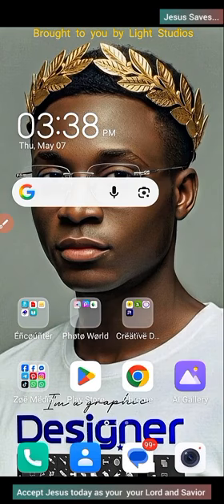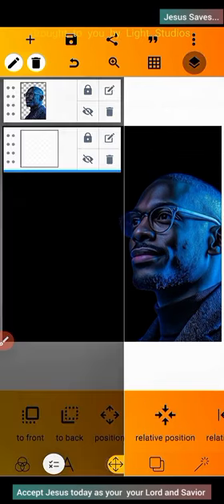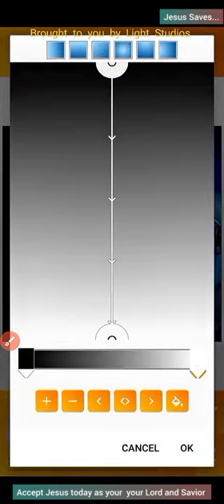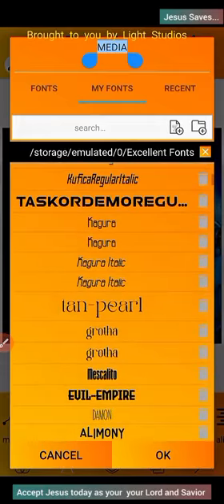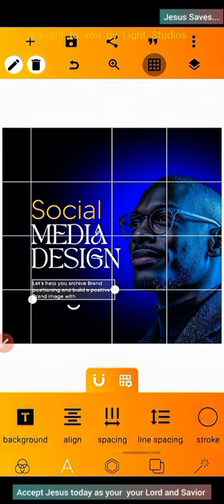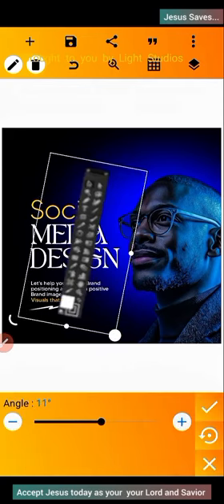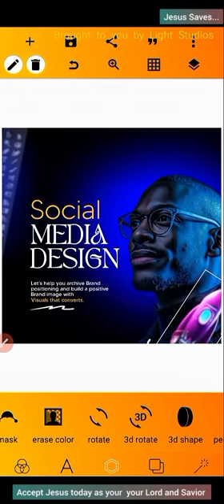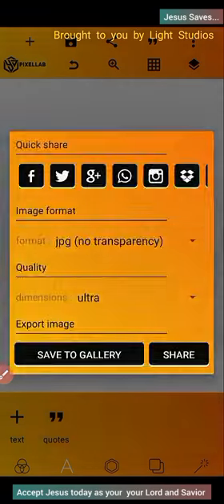Social Media Flyer Design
In today's tutorial, I'll be showing you how to create a Beautiful Social Media Flyer such as this😇

    / @princepiusotukazoe   Prince Pius Otuka Zoe

Prince Pius Otuka Zoe